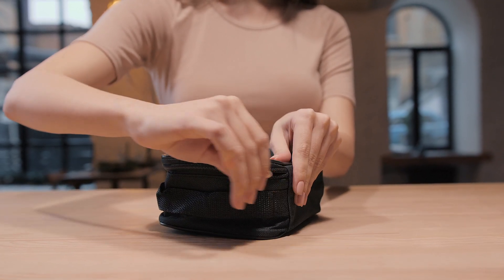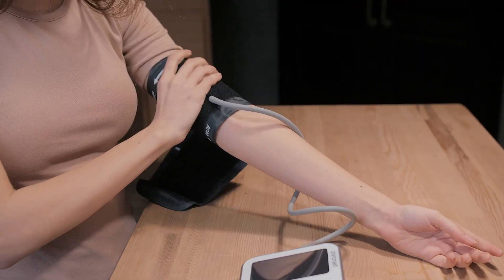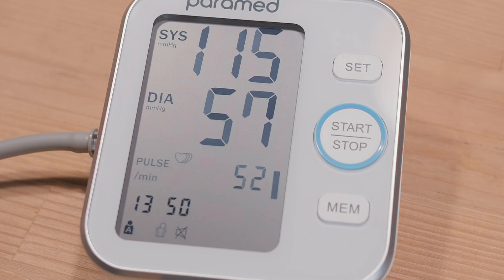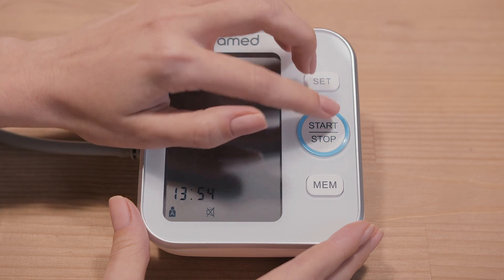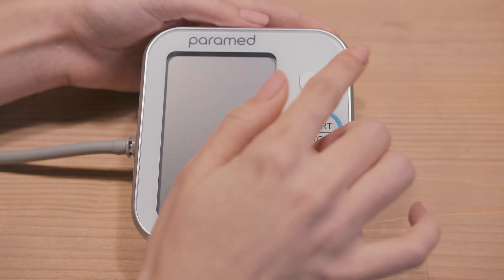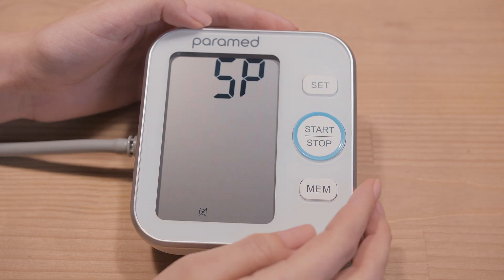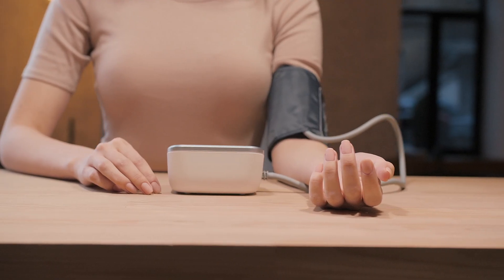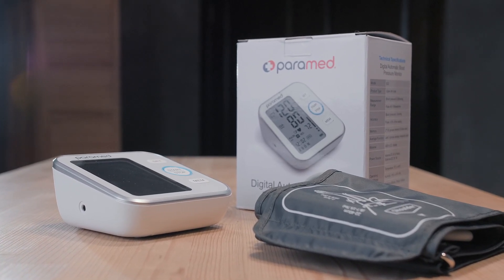Automatic blood pressure monitor by Paramed: How to use, How to change settings, Mistakes in using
Paramed’s automatic upper arm blood pressure monitor is comfortable and easy to use. You can check both blood pressure and heartbeat by pressing a single button. In this video we show you how to use the device correctly.

Timecodes:
0:00 - Automatic blood pressure monitor Paramed
0:12 - What should I do to ensure that the results are reliable?
0:24 - How do I correctly attach the cuff to the arm?
0:48 - What should I do during measurement?
1:03 - What do all the numbers and signs on the screen mean? (how identified arrhythmia)
1:27 - How can I change the monitor's settings?
1:37 - Switching the musical signalling and results reading off or on
2:03 - Changing users
2:24 - Setting date and time
3:00 - Decreasing and increasing the volume of sound and results reading
3:34 - Mistakes in using the blood pressure monitor

When buying a blood pressure monitor, it's normal to think that this device will make measuring your blood pressure a breeze. And that's not far from the truth, modern blood pressure monitors are designed to make measuring as comfortable as possible and thus, make life easier for the user. Despite this, however, it's important to familiarize yourself with the instructions and the basics before jumping in.

If you have any questions, leave them in the comments – we always answer.